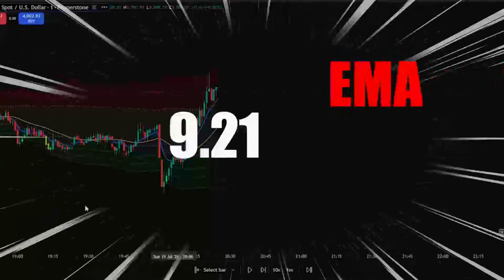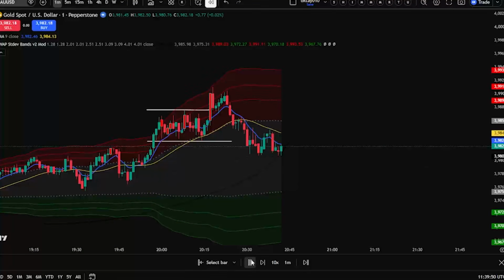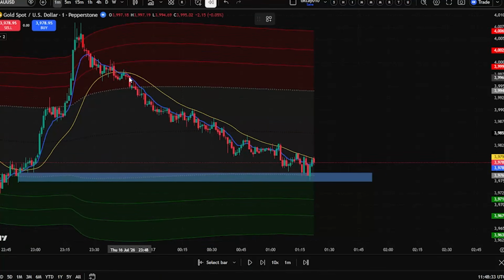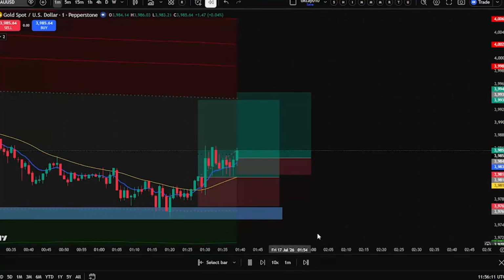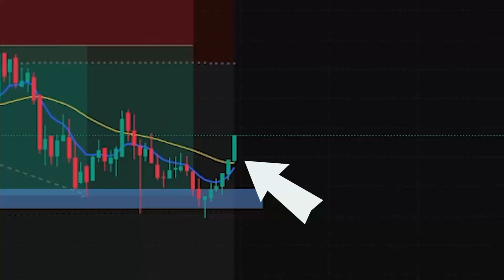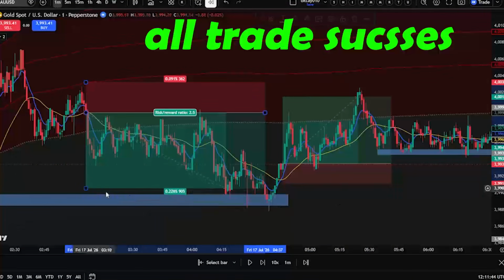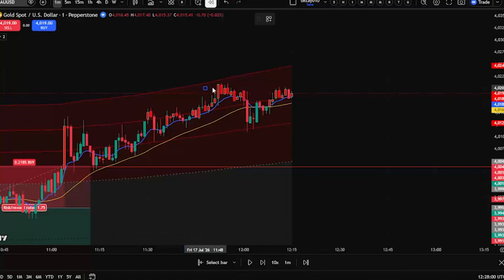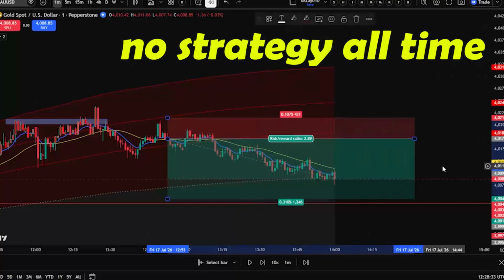I Tested this 1min EMA 9/21 + VWAP Scalping (Shocking Results)!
I Tested the 1min EMA 9/21 + VWAP Scalping (Shocking Results)!

Everyone on YouTube claims EMA 9/21 has an 80%+ win rate on Gold. I ran the numbers myself — 347 trades across 6 months of XAUUSD 1-minute charts — and the truth is very different.

In this video, I break down:
- The REAL win rate (it's not what you think)
- The BEST time of day for EMA 9/21 (London vs NY vs Asia)
- Which pairs worked and which destroyed the account
- The exact R:R that made the strategy profitable despite a 52% win rate
- What the 80% win rate gurus don't tell you about sample size

No cherry-picked trades. No hidden losses. Just real data.

⏱️ TIMESTAMPS
0:00 — The truth about EMA 9/21 win rates
1:15 — How I ran the backtest (rules, spreads, slippage)
3:40 — Results: 347 trades, 52% win rate (full breakdown)
5:30 — Best session: London open vs NY vs Asia
7:00 — The R:R trick that makes this actually profitable
8:15 — What the "80% win rate" guys aren't telling you

📥 FREE RESOURCES
📊 Backtest spreadsheet template: